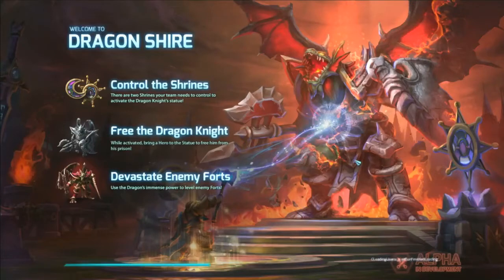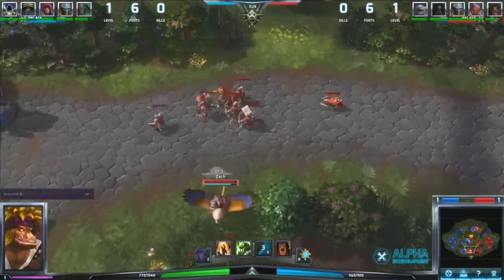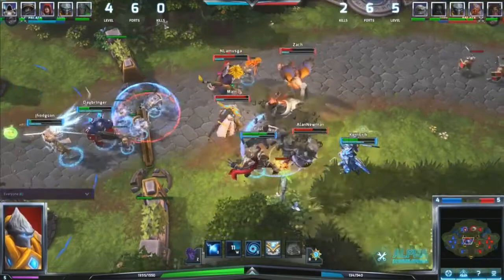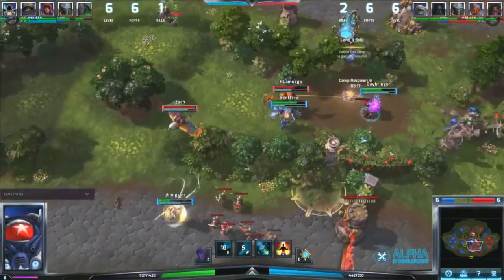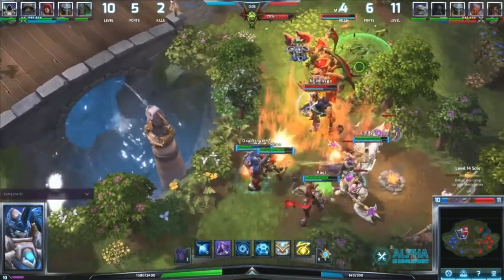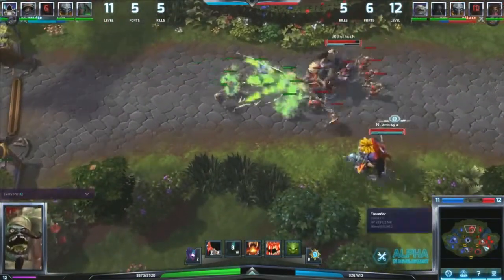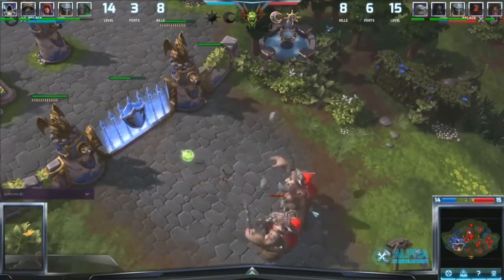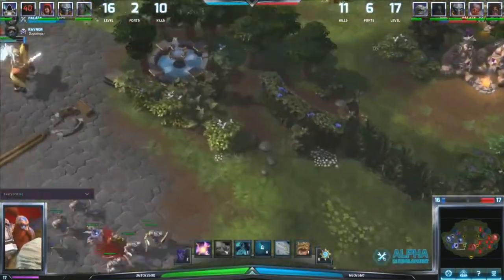Dragon Shire - Heroes of the Storm Alpha Gameplay